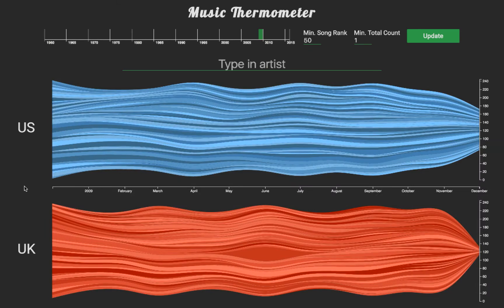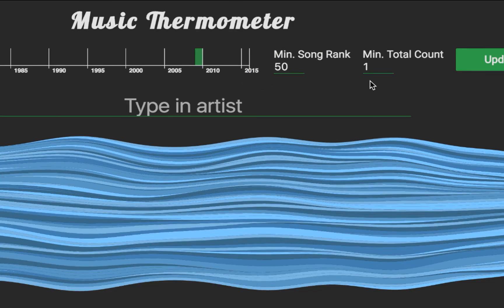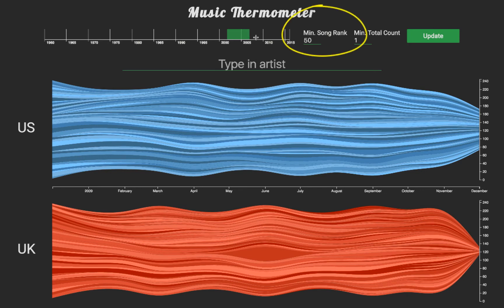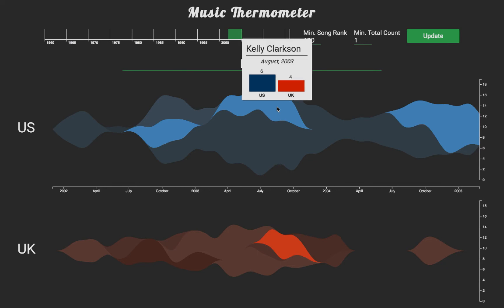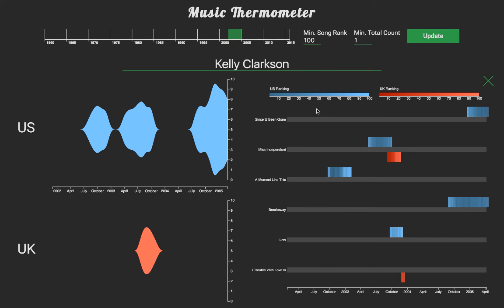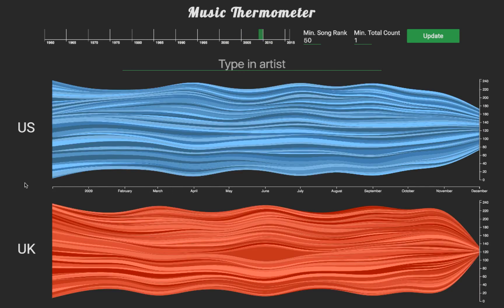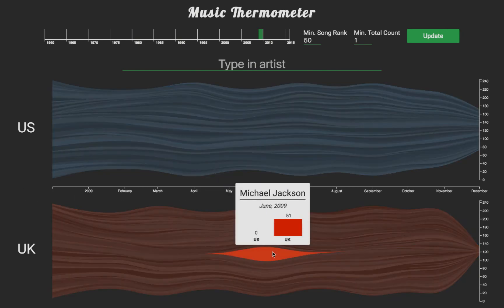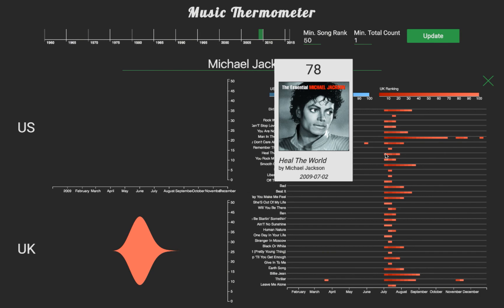Music Thermometer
Project demo video for CS-7450 InfoViz. Project Name: Music Thermometer. It is a data visualization system to compare artists' popularity over time between US and UK. Data is from Billboard Hot 100 and Official Charts Top 100.